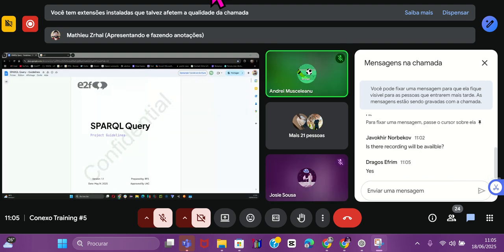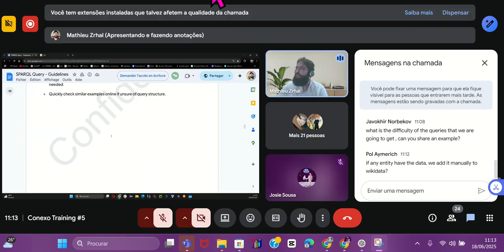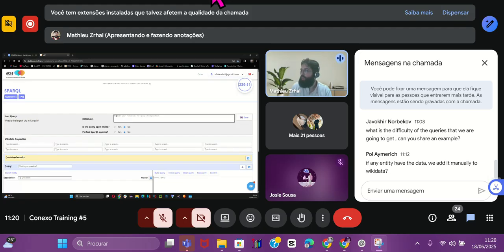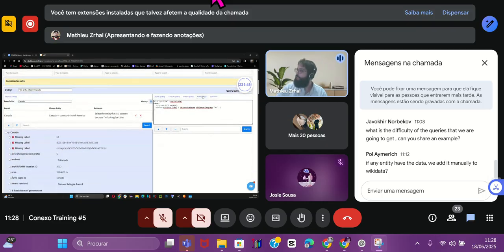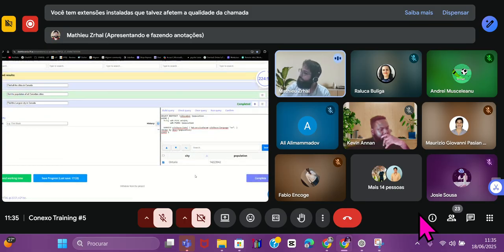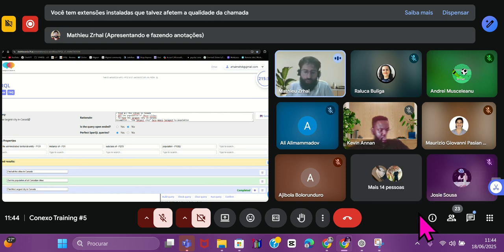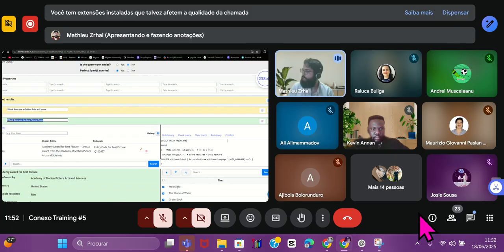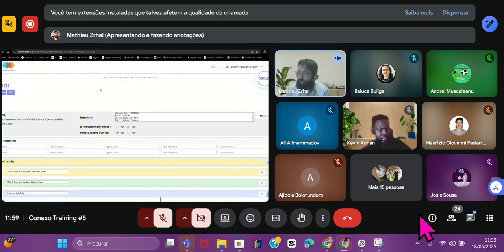Gravação treinamento SPARQL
Treinamento